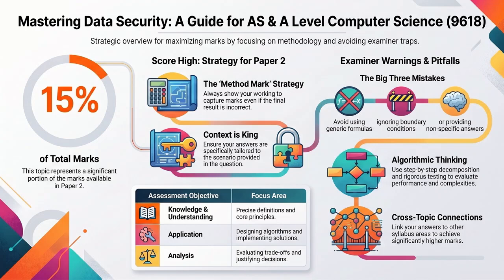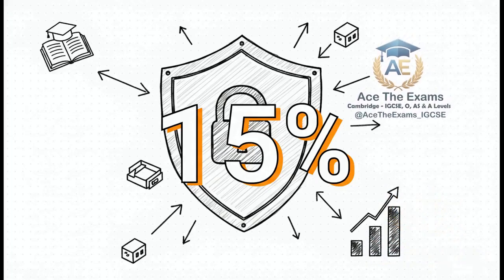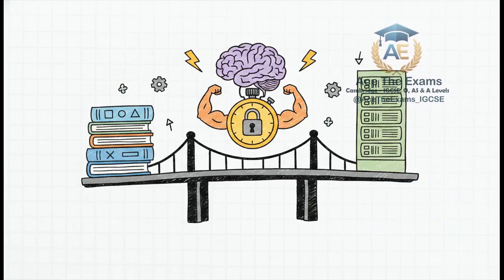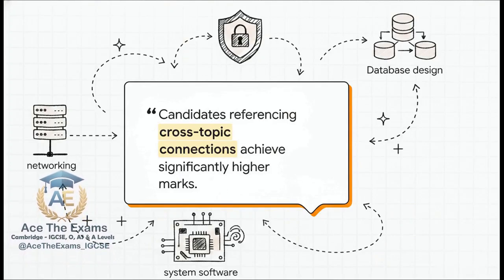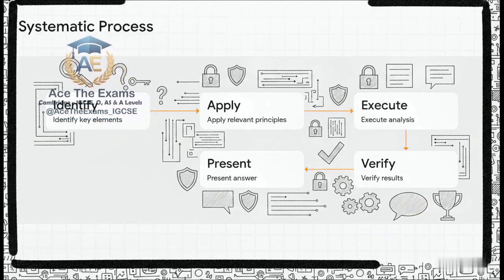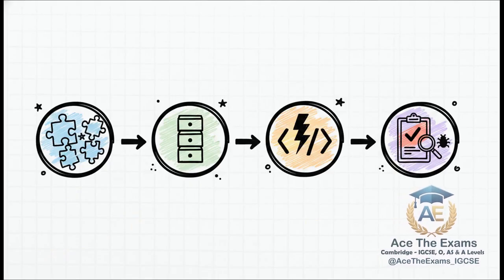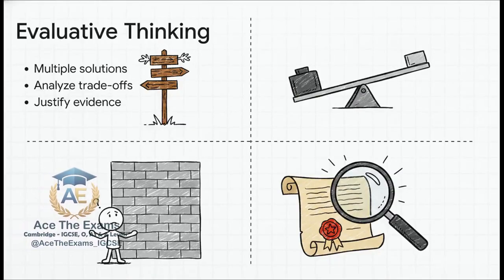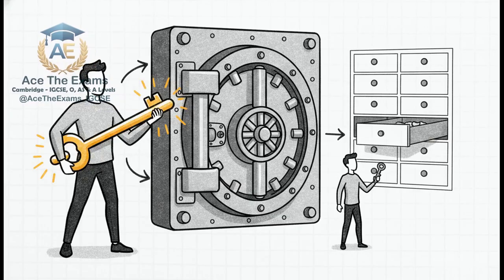Data Security Backup Procedures and Access Rights Explained Clearly | nbwte75y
Learn data security backup procedures and access rights with a clear, syllabus-focused explanation for as and A Level nbwte75y .

Topic: data security backup procedures and access rights
Course: as and A Level nbwte75y

Chapters
00:00 Intro
02:56 Section 1
05:52 Section 2
08:48 Section 3